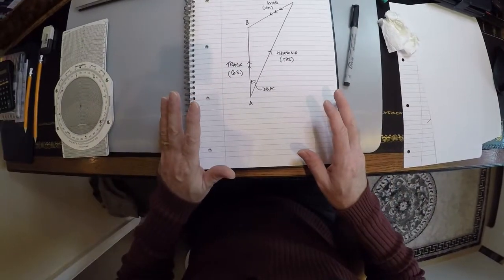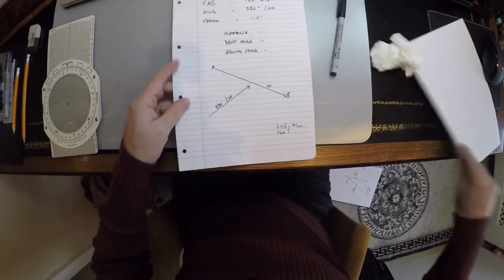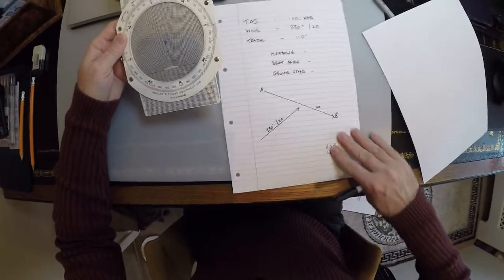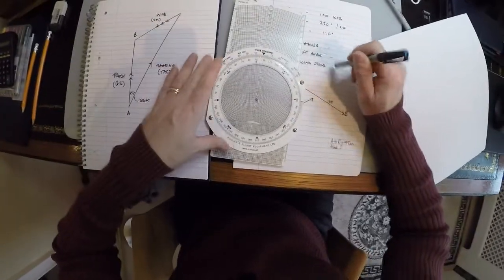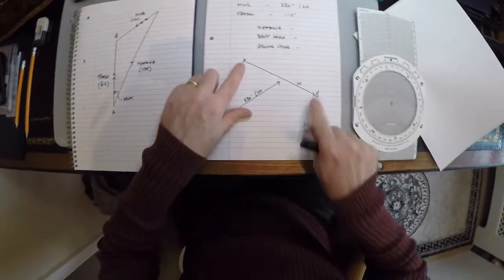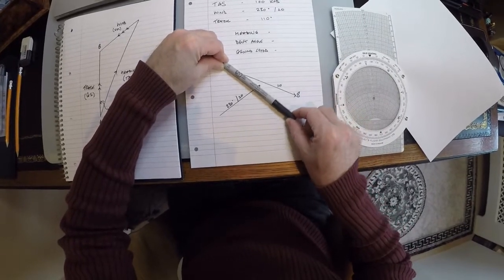CRP 5 calculations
Triangle of Velocities:  calculating Groundspeed, heading and drift.